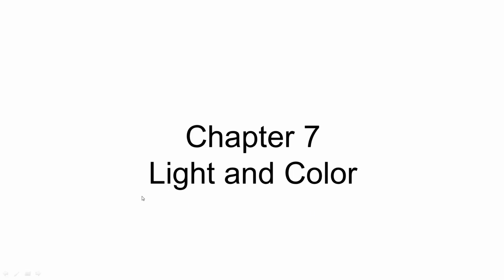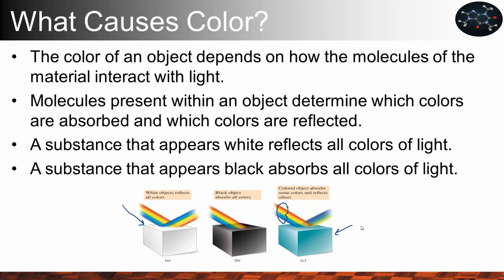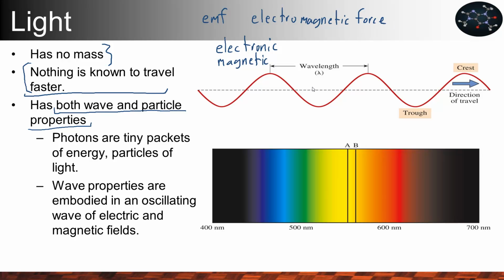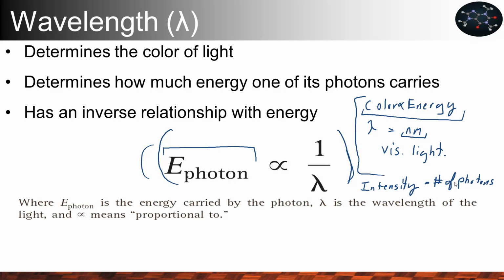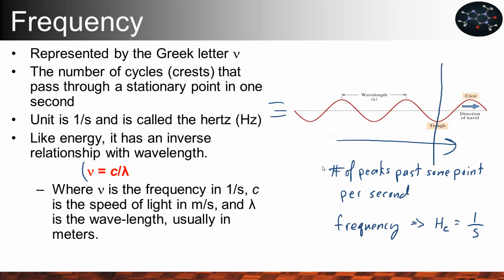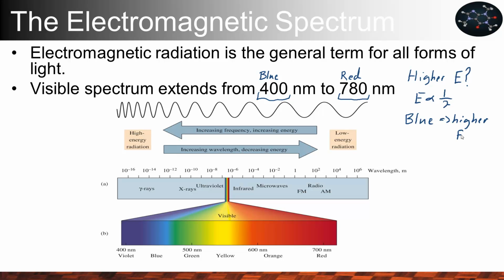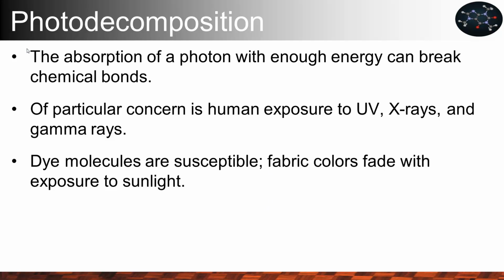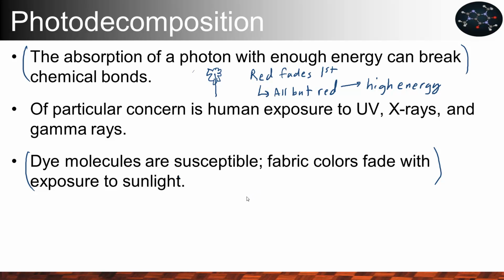Chapter 7 Chemistry 1105